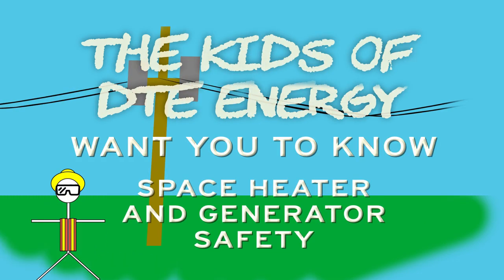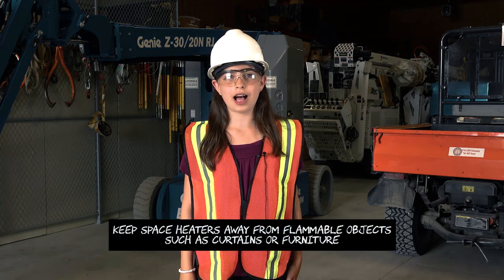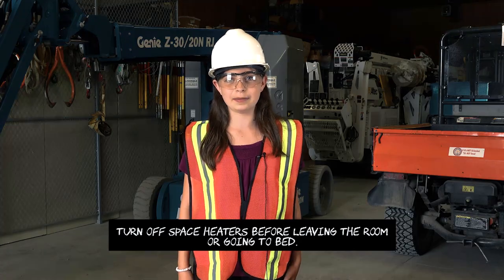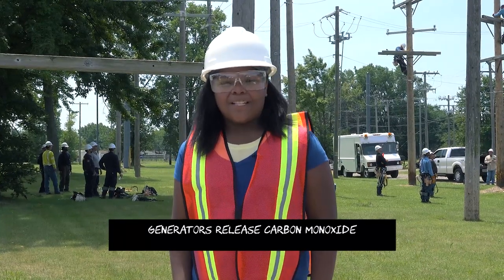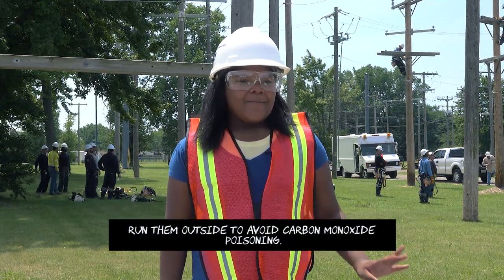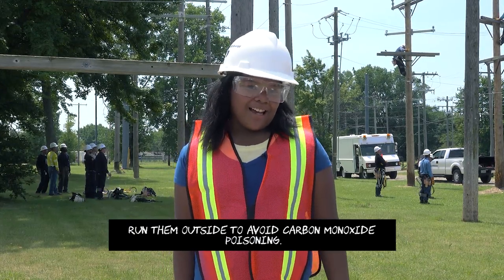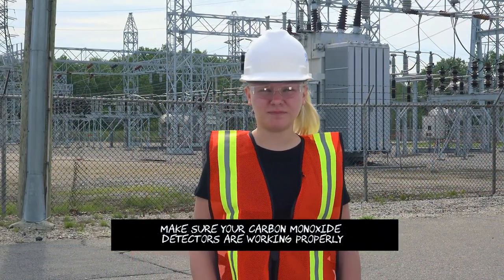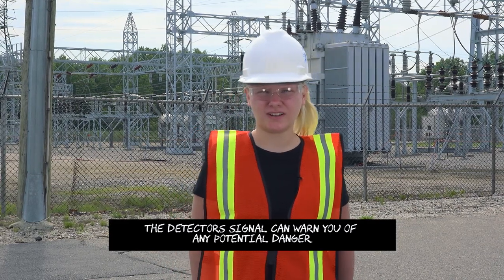Kids of DTE Energy Space Heater